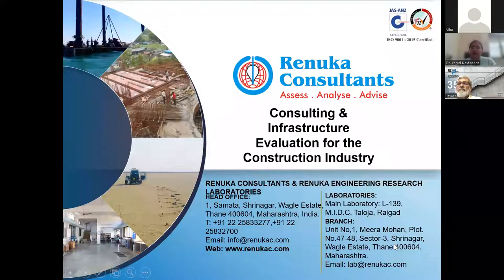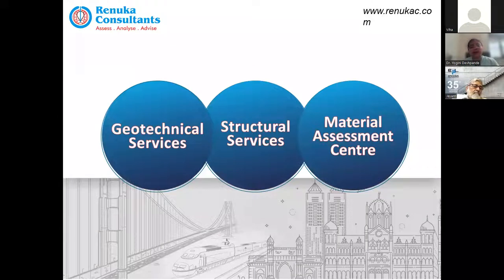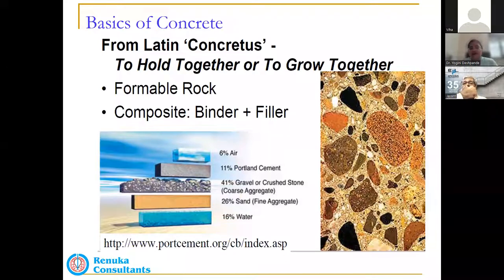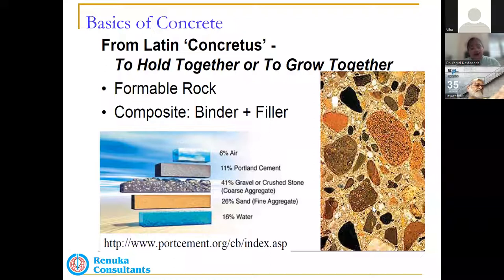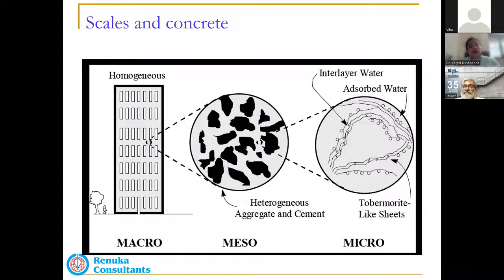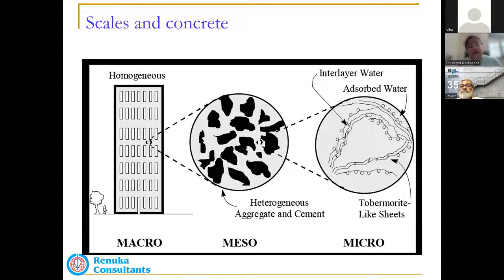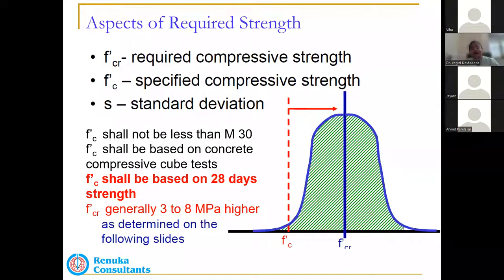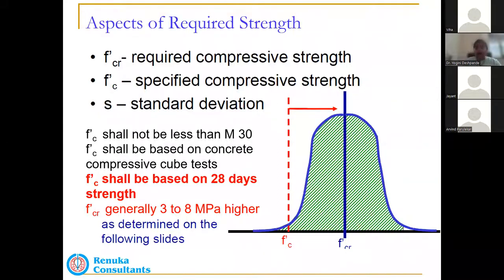Epicons Webinar 133 - Basics of Concrete Mix Design for Structural Engineers